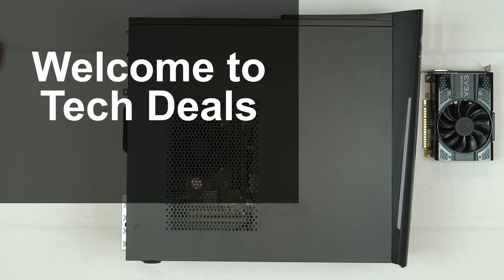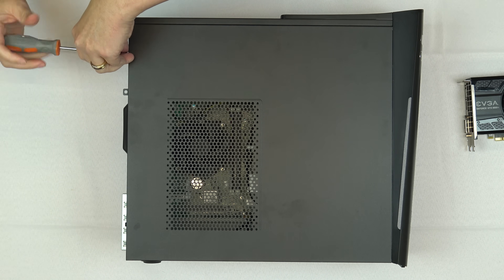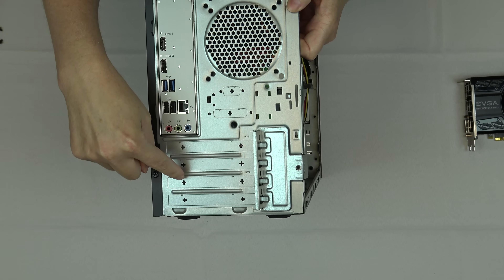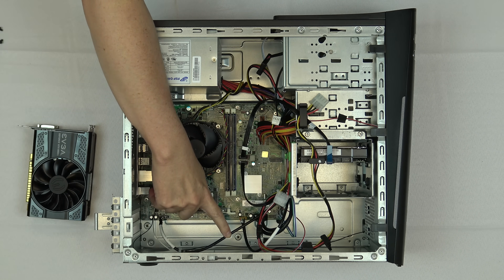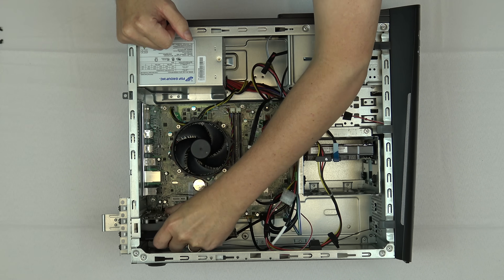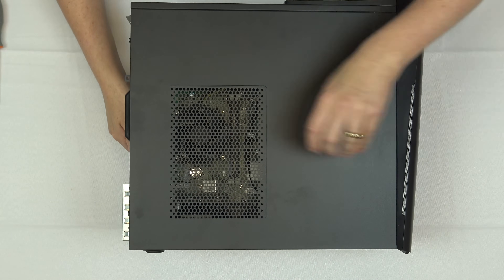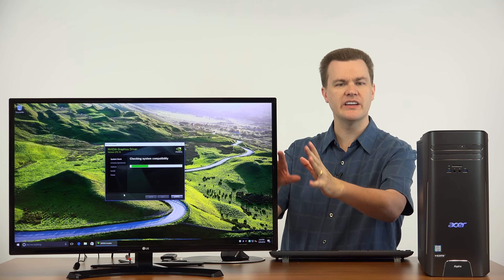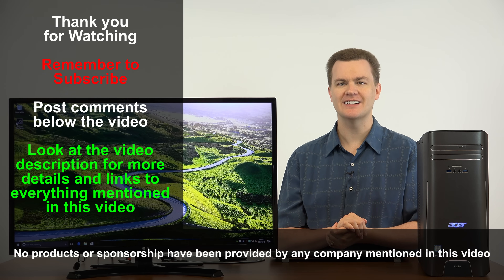$400 Desktop Computer - GTX 1050 TI - How To Install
GTX 1050 TI - SSD Upgrade

Are you looking for the best $400 desktop computer deal?
You've found it!  This Acer Aspire T desktop is an amazing deal!

Quick Specs:
Intel i5-6400 CPU - 4 Core - 2.7 GHz Base / 3.3 GHz Turbo
8GB DDR4 RAM (1x8GB)
H110 Chipset Motherboard
2TB 7,200 RPM HDD (M.2 Slot on MB for SSD)
24x DVD-RW
300 Watt Power Supply (2x Molex, no PCI-E power)
AC WiFi + BT 4.0 + Gigabit RJ-45
1x - x16 PCI-E Slot / 1x - x1 PCI-E slot

NOTE - Linked above are two versions of this same desktop computer, the only difference is the RAM type, either DDR3 or DDR4.  If they are both in stock, I would buy the DDR4 version, but if that is out of stock, the DDR3 version is fine, I've tested both versions.

Please note: The 8GB RAM Upgrade linked above is DDR4, if you need DDR3, use this one